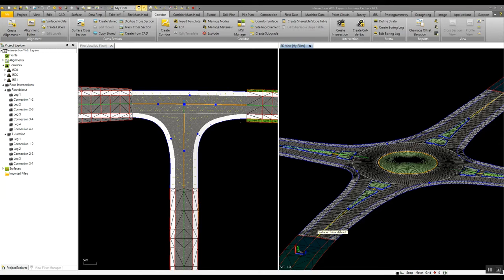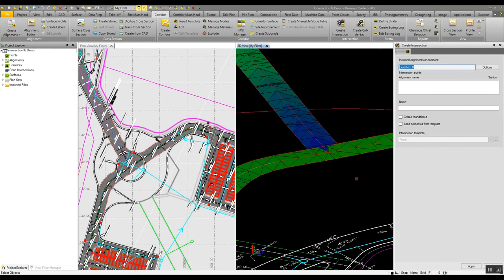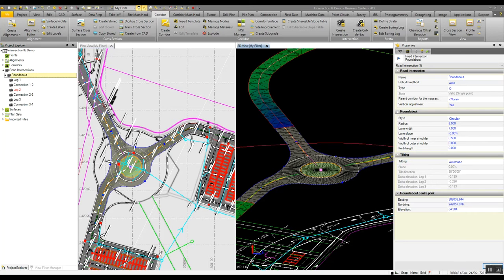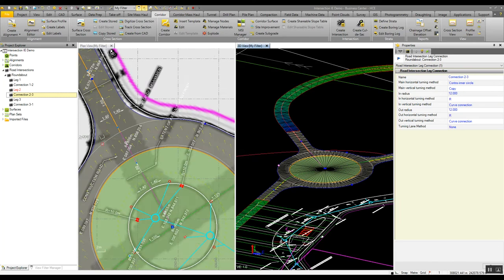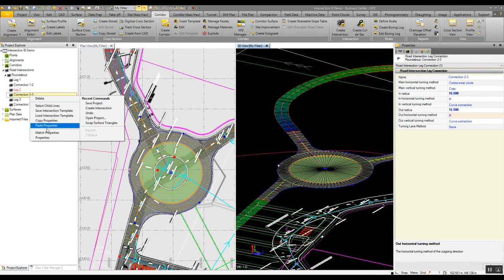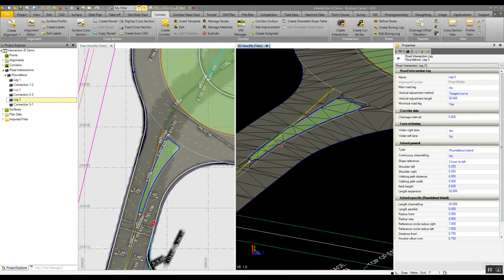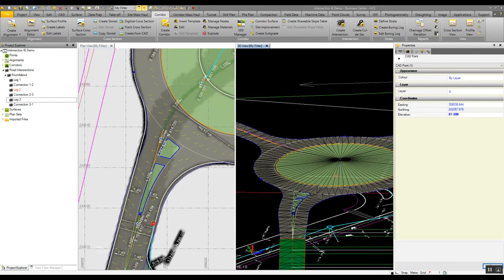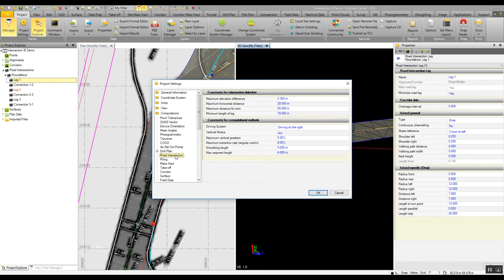Trimble Business Center - HCE- Creating Intersections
A simple overview of the amazing power in Business Center to create intersections between corridors. This details how to create roundabouts and T-junctions in a very fast and user friendly manner.

We are your local Trimble dealer located at 2 Voyager Circuit Glendenning NSW 2761.

SITECH Solutions distributes the most reliable and rugged construction technology systems available to the heavy civil construction contractor.

SITECH Solutions - The Construction Technology Authority

Whatever the machinery, from Heavy Construction Equipment to Earth Moving Equipment, SITECH Solutions has the technology to make significant improvements in Project Workflow. This in turn, dramatically increases your production, improves your accuracy and lowers your operating costs.

All around the job site and all around the world, SITECH is the leader in providing powerful and comprehensive Trimble construction technology solutions that perfectly fit the needs of contractors of all shapes and sizes. From machine control, to site positioning and stakeout, to software applications, SITECH is able to provide the support, expertise, and experience to increase the productivity and profitability through advanced worksite solutions.

Our experienced team are passionate about the Heavy and Highway Construction Industry and are highly experienced in Trimble Machine Control & Site Positioning Technology.